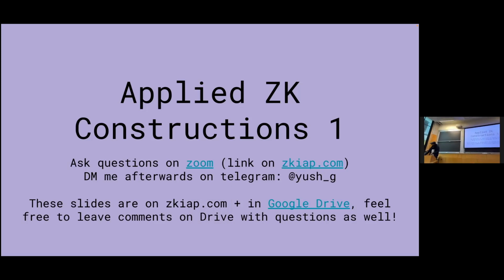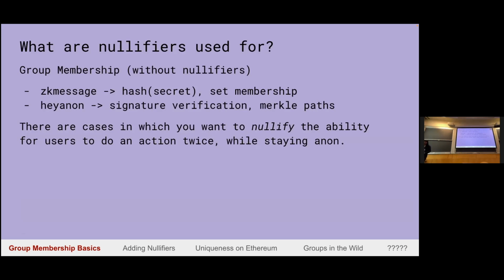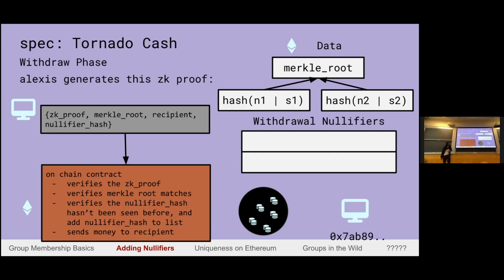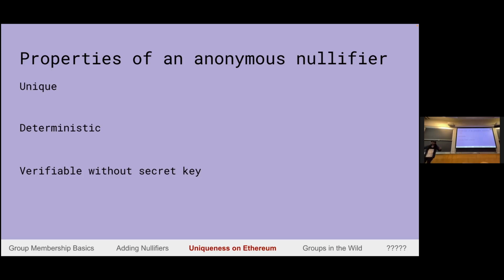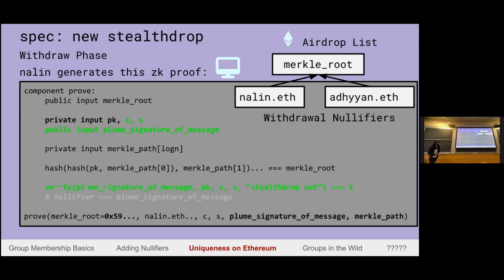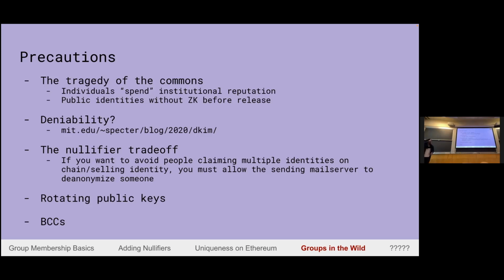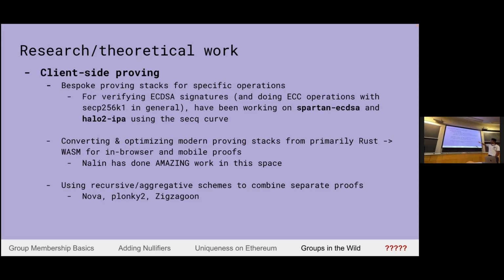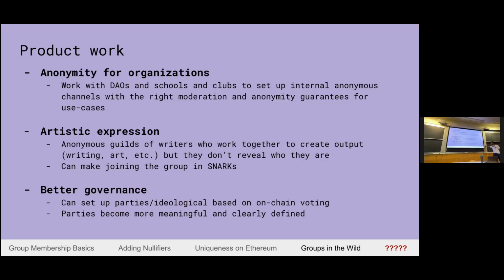[MIT IAP 2023] Modern ZK Cryptography: Lecture 10: Applied ZK Constructions 1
We’ll discuss ZK constructions in the wild: membership proofs for pseudonymous messaging, nullifier-based constructions for private digital currency transfers, and incomplete information games with zkSNARKs.